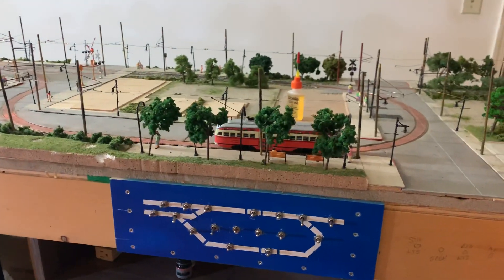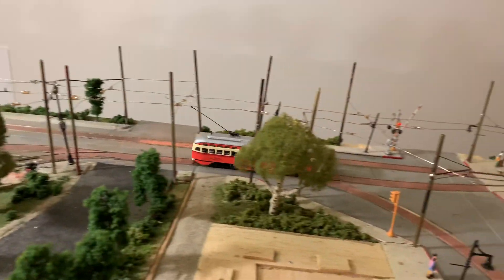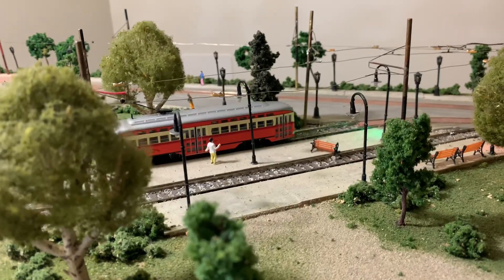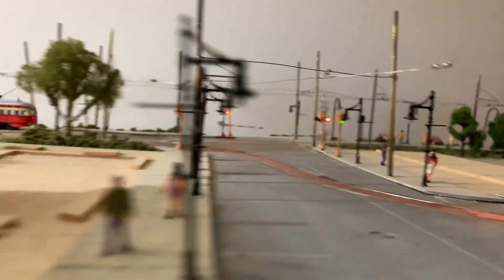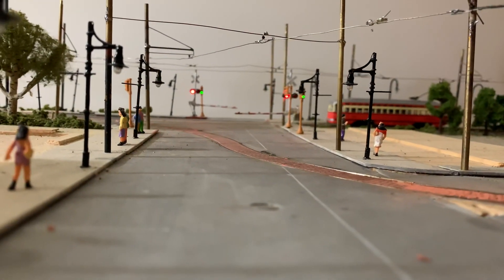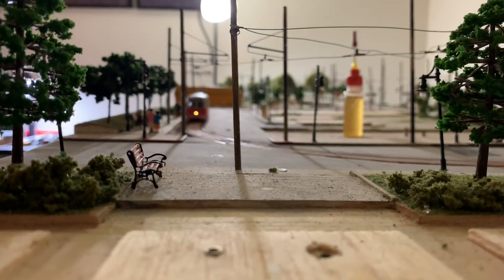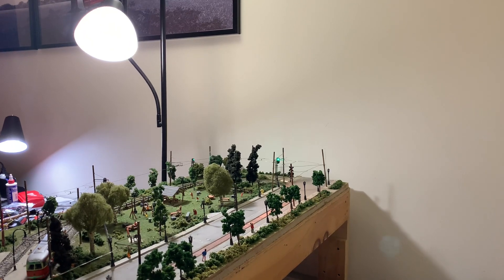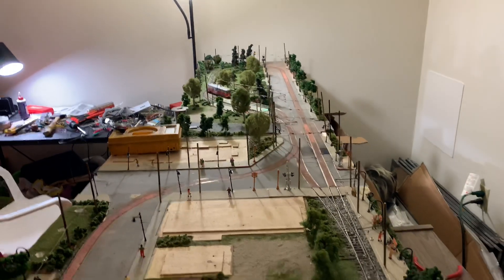Video Update 10/23/19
Getting everything working for the Greenberg Train Show in York, PA. November 16 & 17, 2019.